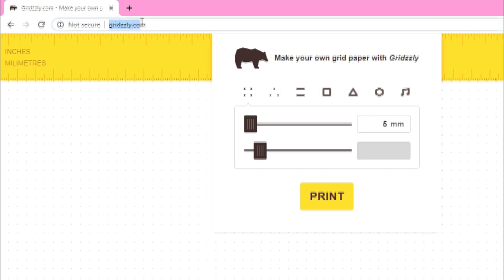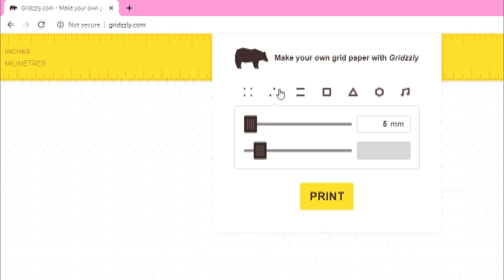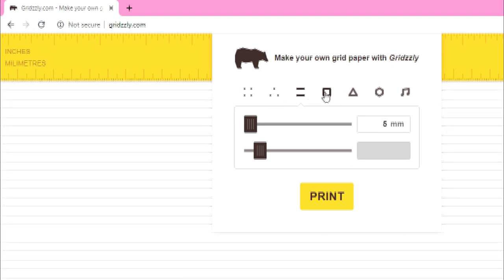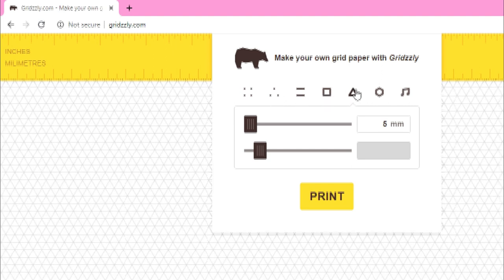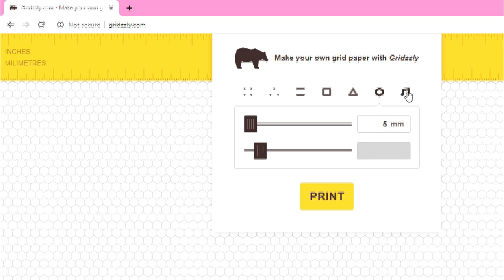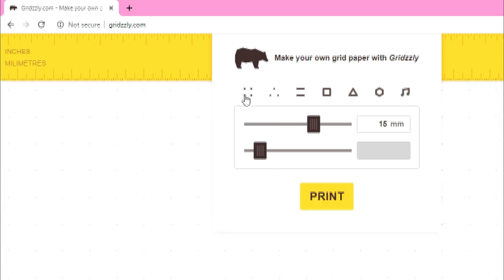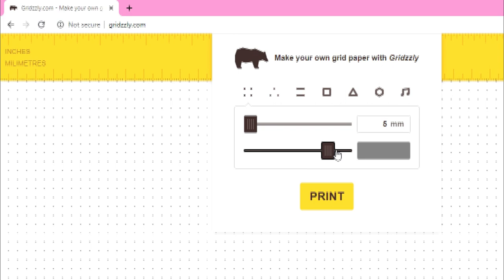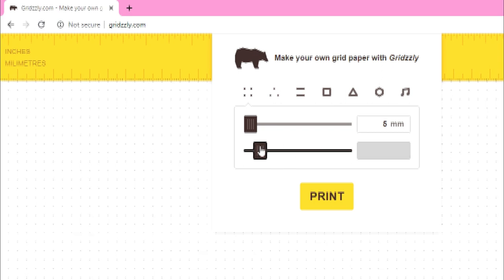DIY BULLET JOURNAL ~ How To Make Your Own Bullet Journal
I've always wanted a bullet journal that has the exact specifications that I need. Being in a country with limited options and not being able to afford more expensive bullet journals from overseas lead me to decide to create my own! I mean how hard can it be?...right?. Well, even though there were a few hiccups, I am very satisfied with the end result!

Let me know what your thoughts are in the comments! It'd be awesome if I could reach my first 100 subs goal.